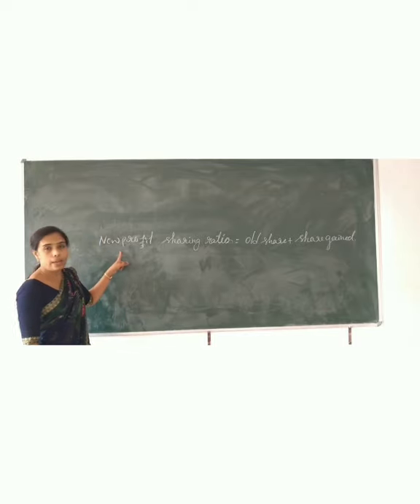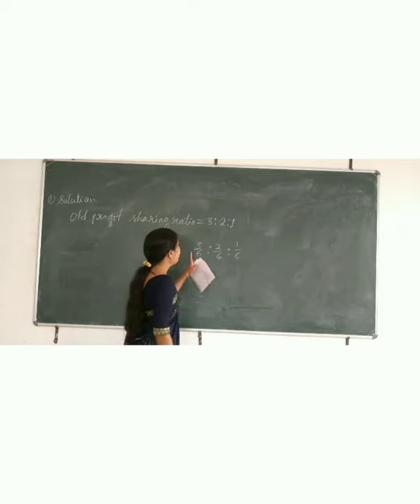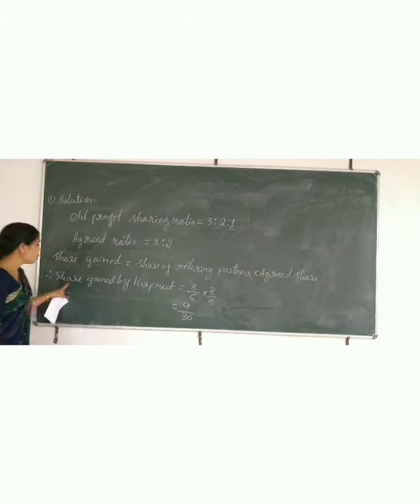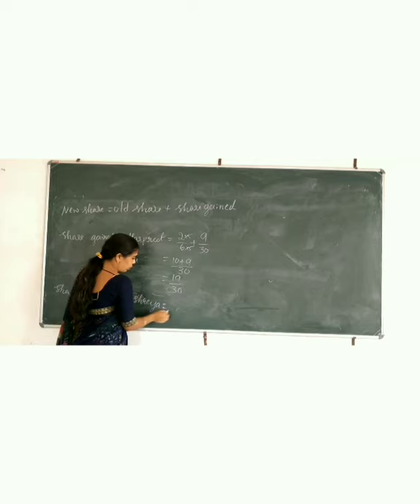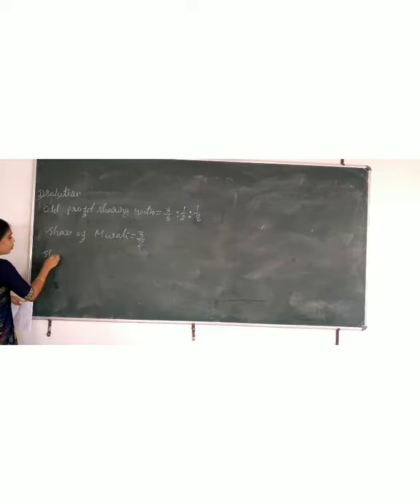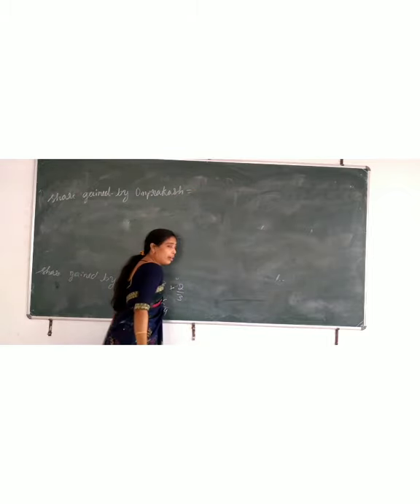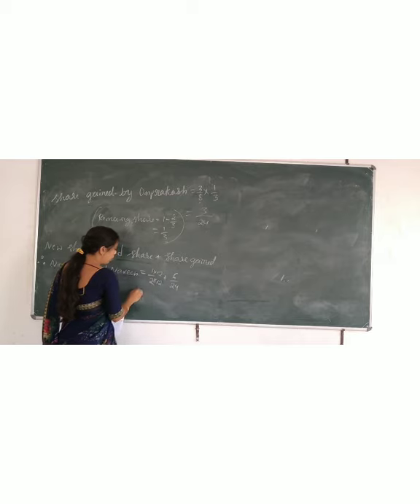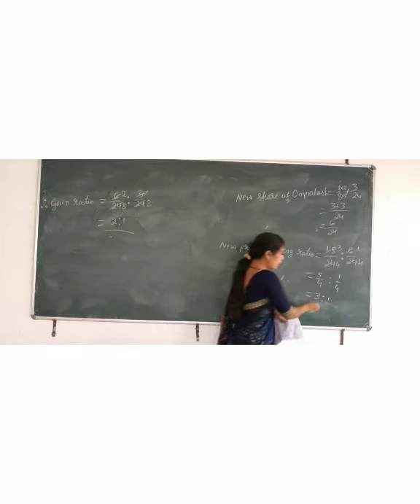RETIREMENT OF PARTNER || 2ND PUC ACCOUNTANCY|| PART-3||CHAPTER-4|| BY PROF.CHITRA HEGDE